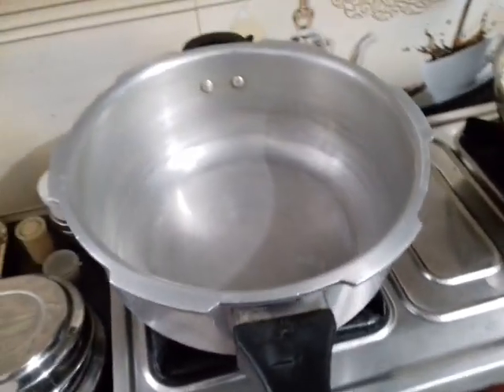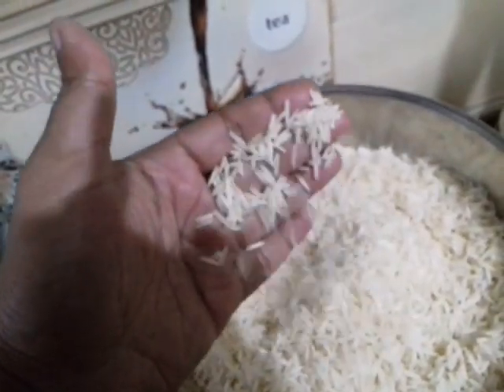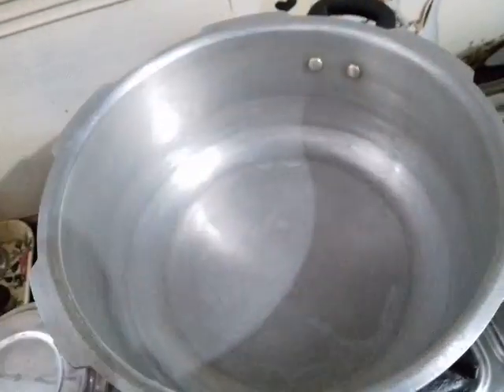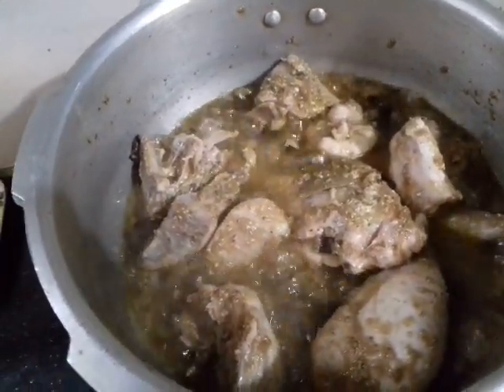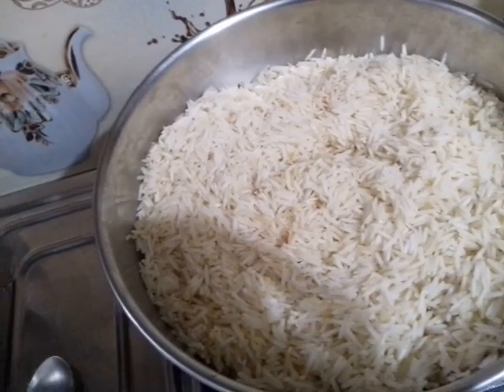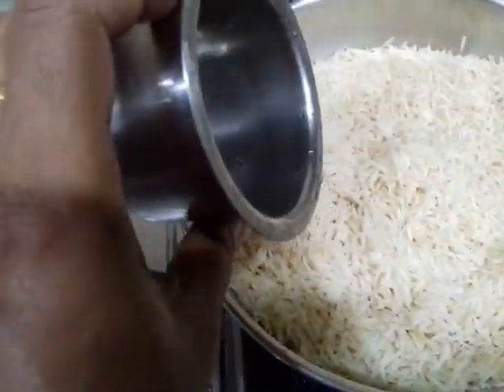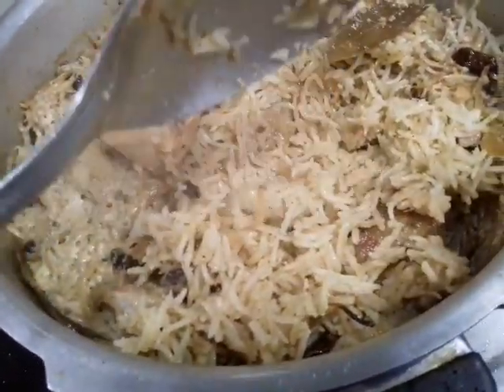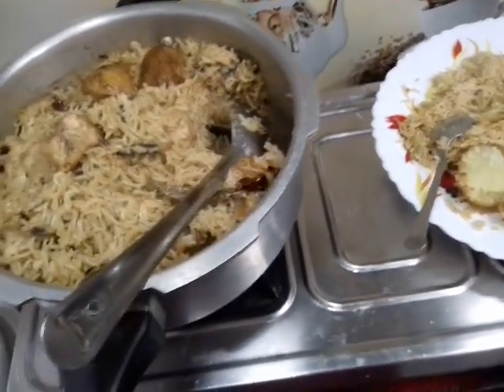Easy Chicken Biryani Recipe in Pressure Cooker